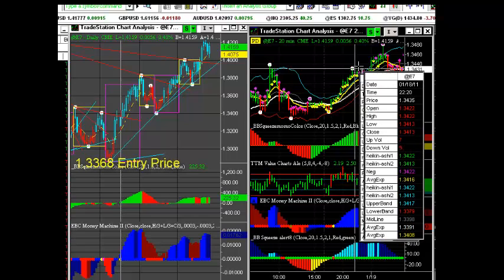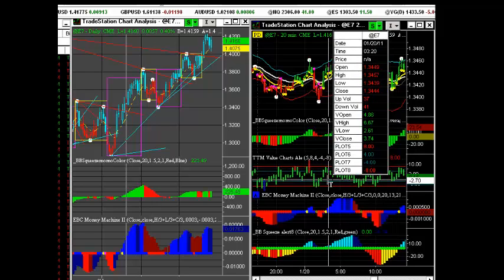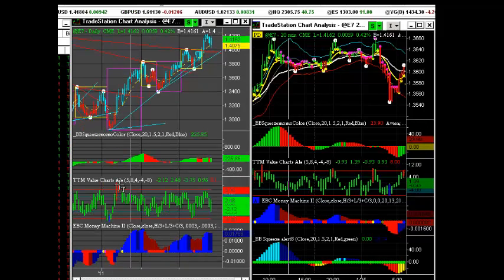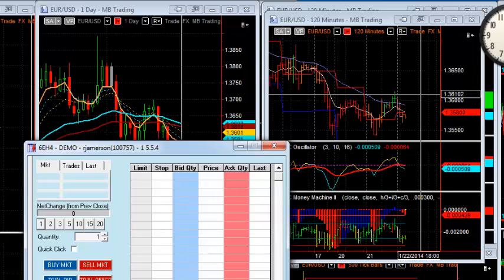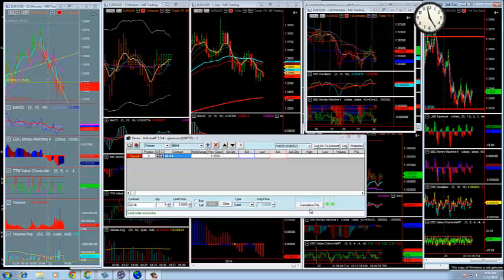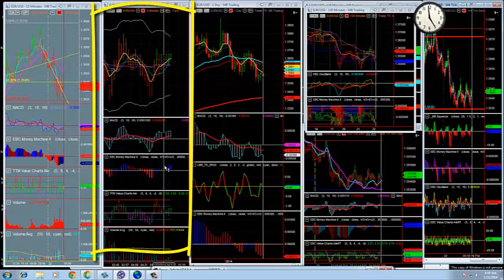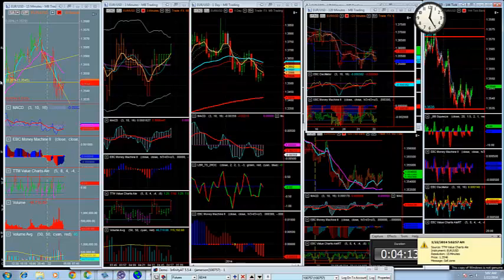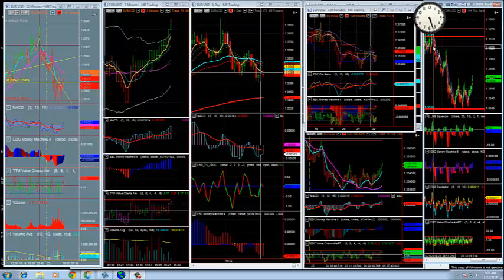ebc money machine Investor Edition